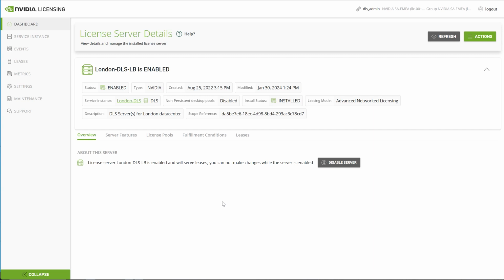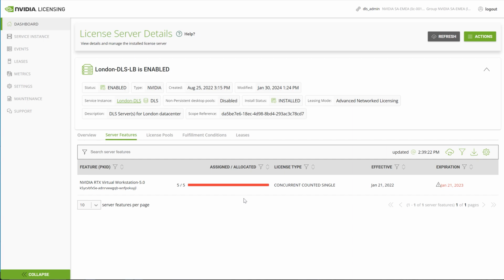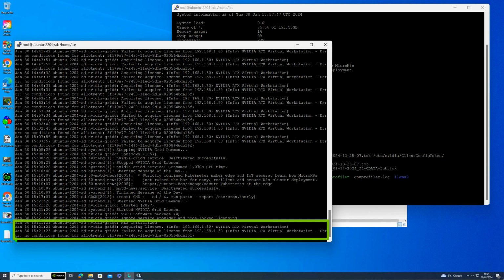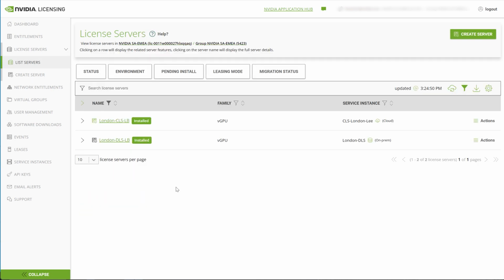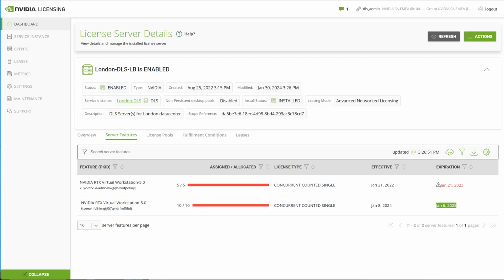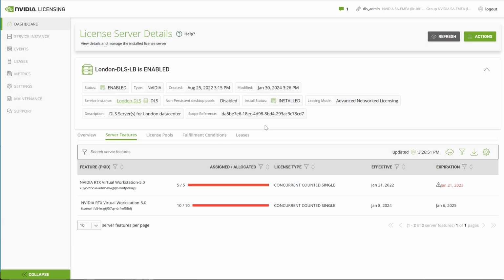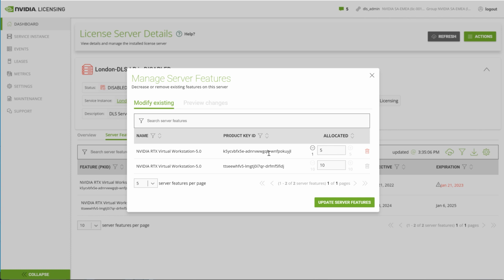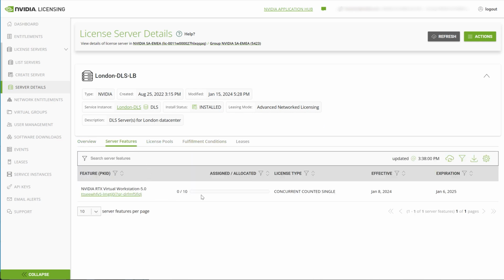Adding New Licenses to Your NLS License Server - vGPU and NVIDIA AI Enterprise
If you’re expanding your Virtual GPU or NVIDIA AI Enterprise system or renewing your license subscription, you’ll need to add your new license entitlements to your DLS or CLS License Server.

In this video, Lee Bushen from NVIDIA walks you through the process to add new entitlements and refresh your virtual machines. He also covers the process to return entitlements to the NVIDIA Licensing Portal so that they can be used elsewhere if they are still valid.